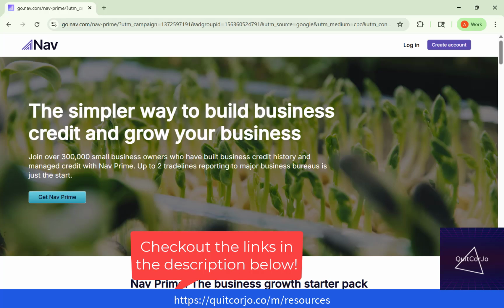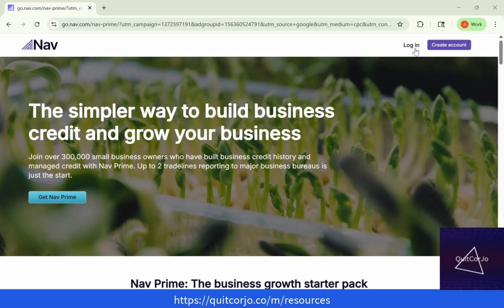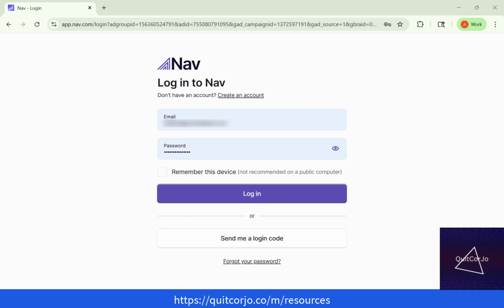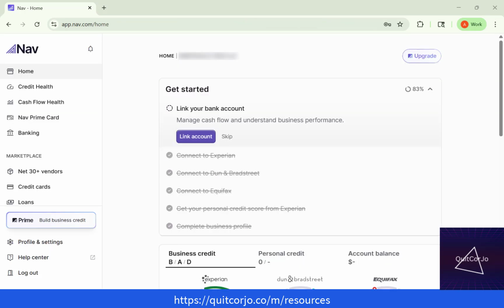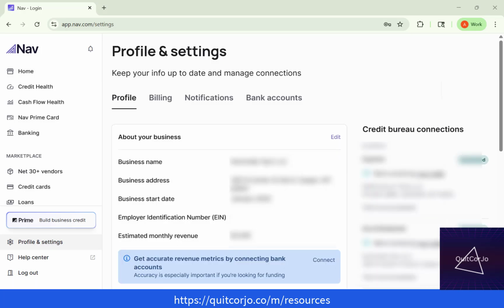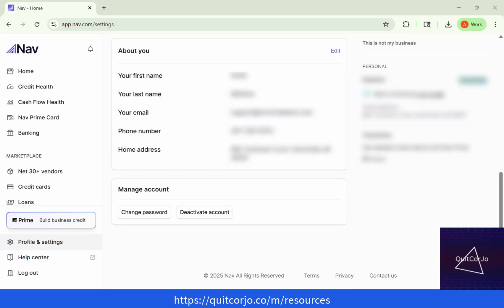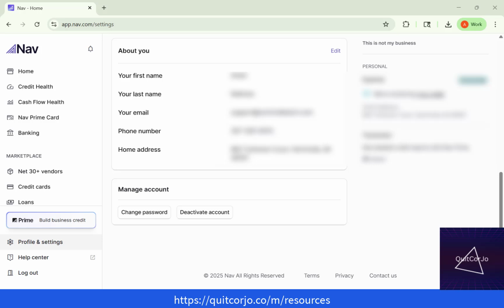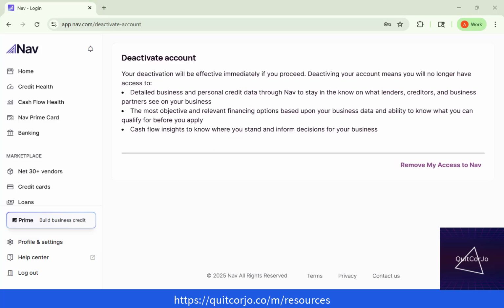How to Deactivate Nav Online Account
Looking to close or deactivate your Nav account? In this tutorial, we’ll walk you through the exact steps to deactivate your Nav online account securely. Whether you're switching services or no longer need your account, we’ve got you covered.